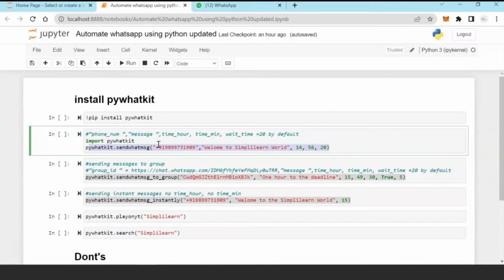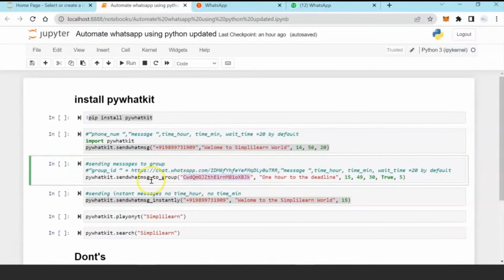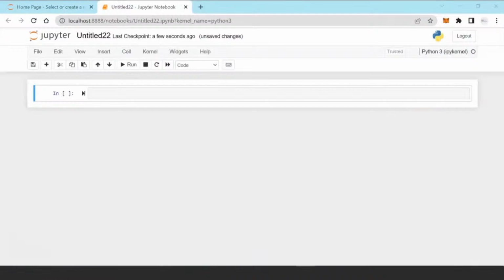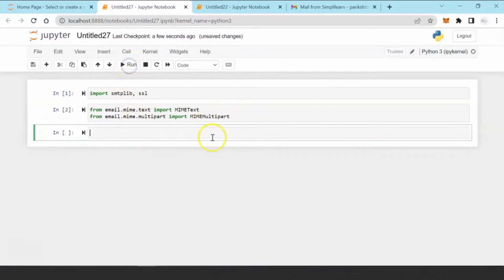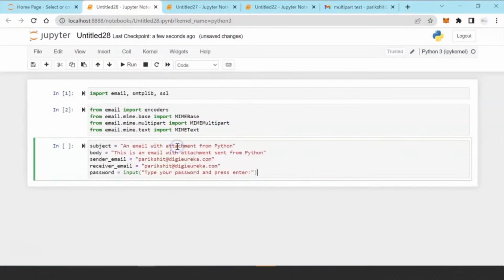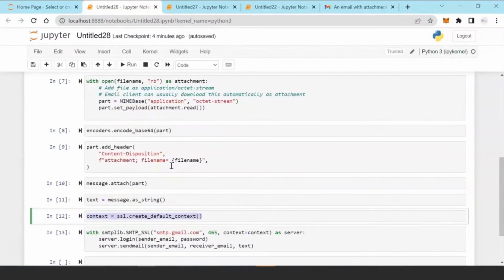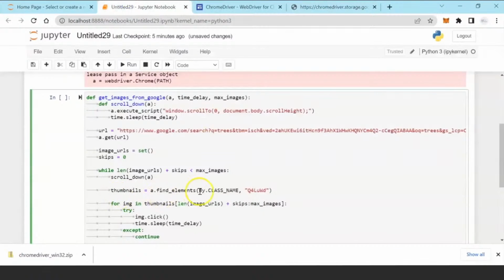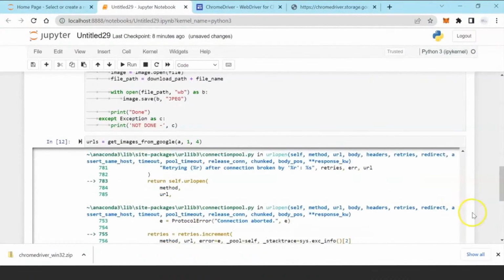🔥Python Automation Projects for 2022 | Python For Beginners | Simplilearn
This Python Automation Projects for 2022 tutorial by simplilearn is based on the top trending automation projects that will help you bag your dream job in the current IT industry. This Python Automation Projects for 2022 video is designed and curated by the top industry experts and real-time professionals to make sure the learners are industry-ready with the critical fundamentals, skills, tips, and tricks required to become an expert in Python Automation Projects in 2022.

Python is a high-level object-oriented programming language developed by Guido van Rossum in 1989 and was first released in 1991. Python is often called a battery-included language due to its comprehensive standard library. A fun fact about Python is that The name Python was actually taken from the popular BBC comedy show of that time, "Monty Python's Flying Circus". Python is widely used these days in data analytics, machine learning, and web development. Python allows you to write programs in fewer lines of code than most programming languages. Python as a programming language is growing rapidly. It's the right time to get trained in Python.

Data Scientists are being deployed in all kinds of industries, creating a huge demand for skilled professionals. A Data Scientist is the pinnacle rank in an analytics organization. Glassdoor has ranked data scientists first in the 25 Best Jobs for 2016, and good data scientists are scarce and in great demand. As a Data Scientist, you will be required to understand the business problem, design the analysis, collect and format the required data, apply algorithms or techniques using the correct tools, and finally make recommendations backed by data.

1. Internalize the concepts & constructs of Python
2. Learn to create your own Python programs
3. Master Python Django & advanced web development in Python
4. Master PyGame & game development in Python
5. Create a flappy bird game clone

The Python training course is recommended for:
1. Any aspiring programmer can take up this bundle to master Python
2. Any aspiring web developer or game developer can take up this bundle to meet their training needs